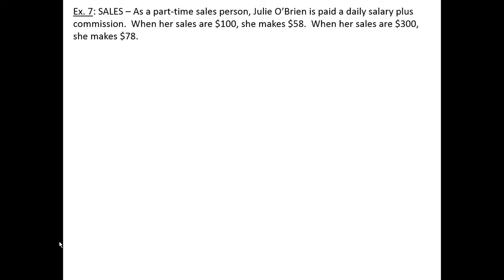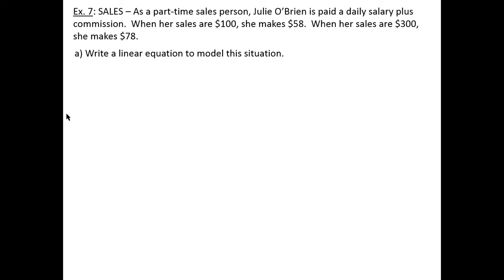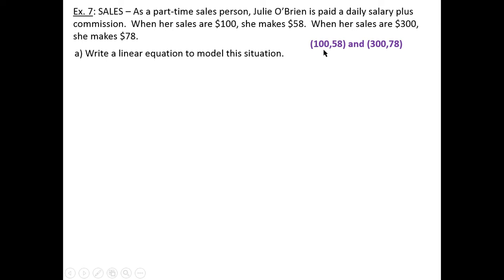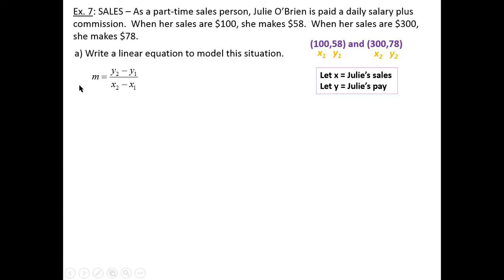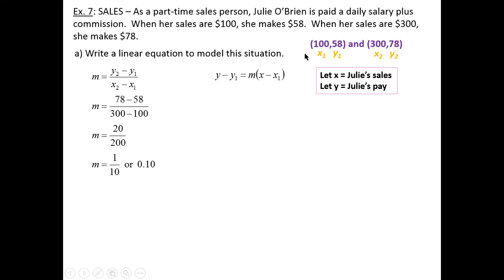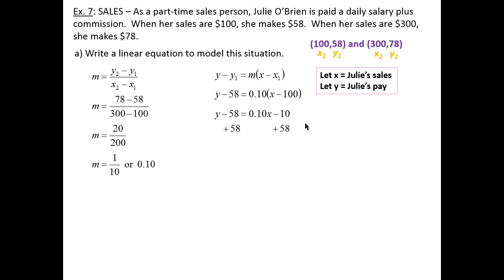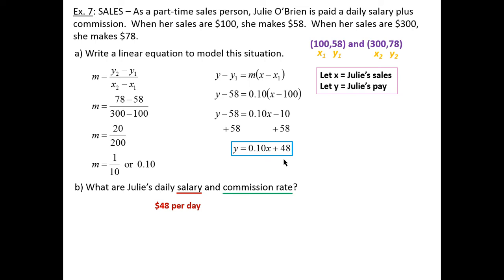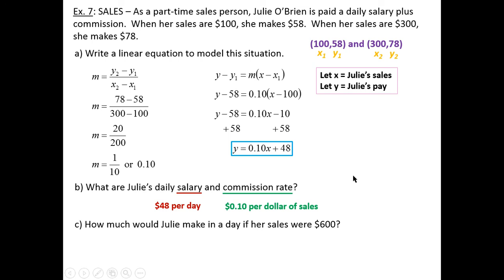Alg2 Sec2 4 video4